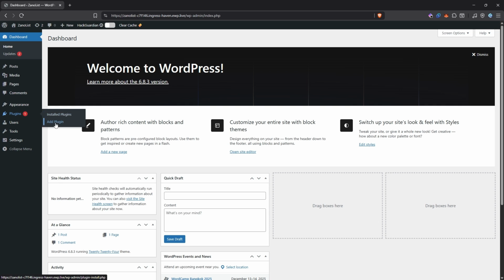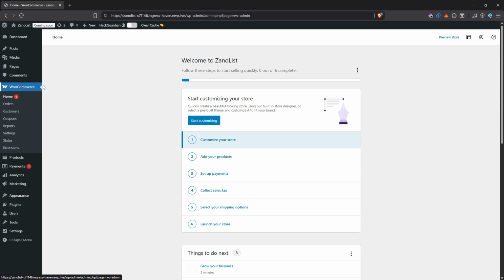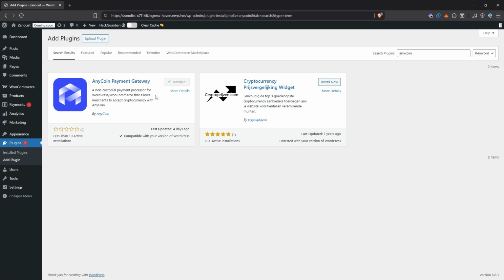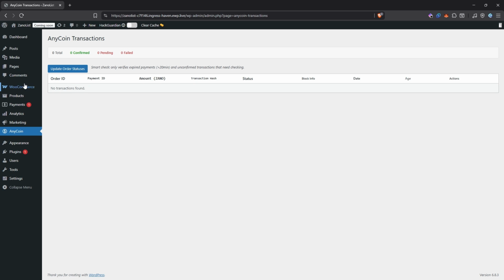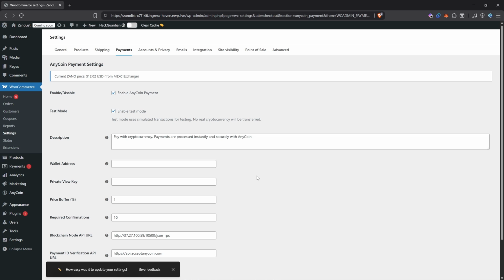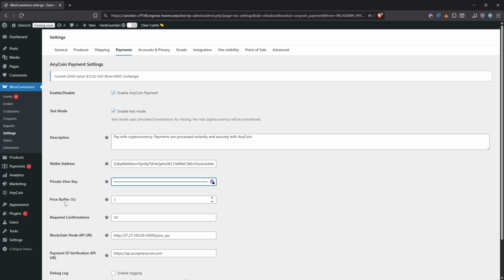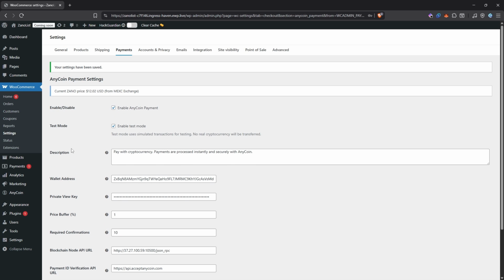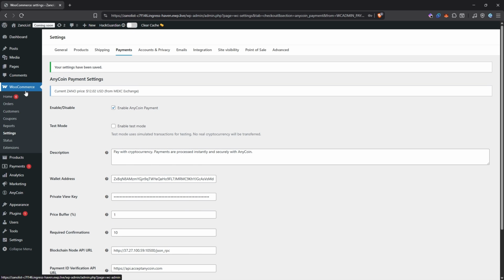How to Accept Zano & fUSD Payments on WordPress with WooCommerce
In this step-by-step guide, I’ll show you how to accept Zano (ZANO) and Freedom Dollar (fUSD) payments directly on your WordPress WooCommerce store using the AnyCoin Payment Gateway plugin — no middlemen, no custodians. 💸

This setup is 100% non-custodial, meaning all payments go straight to your wallet. It’s designed for privacy, simplicity, and real-world crypto commerce — perfect for merchants who want to take back control.